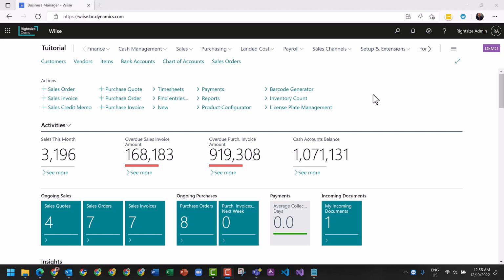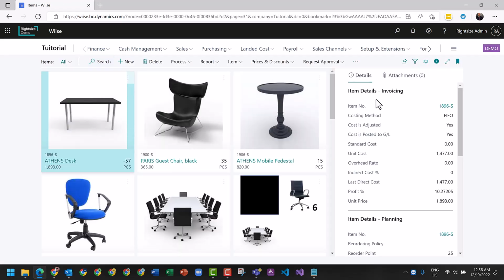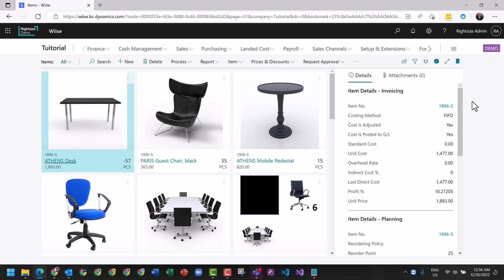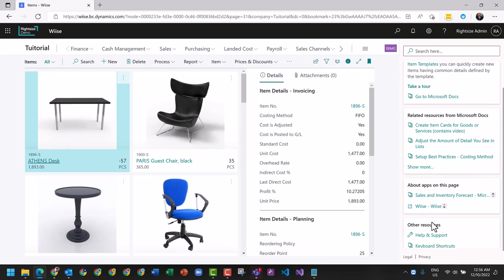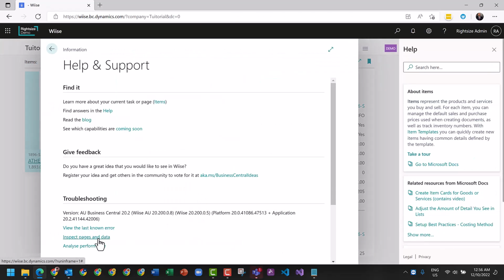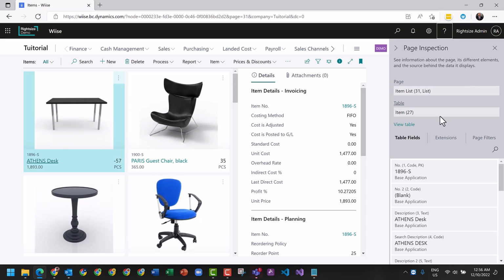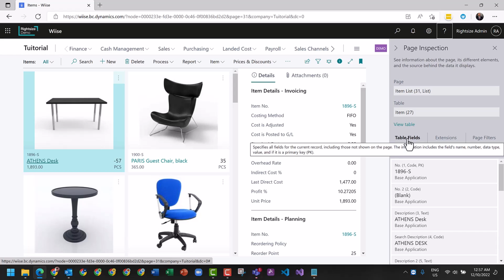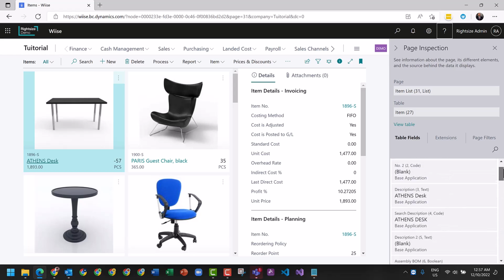Inspect Pages and Data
How to use inspect pages and data to view all information on customers in Business Central?